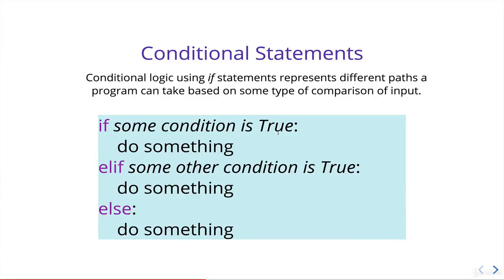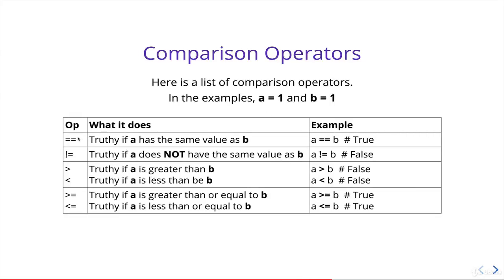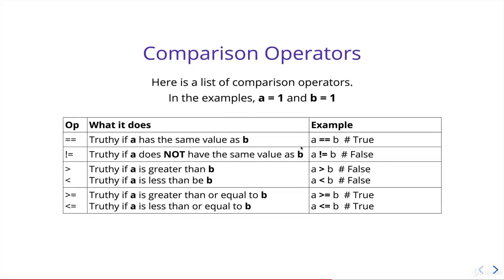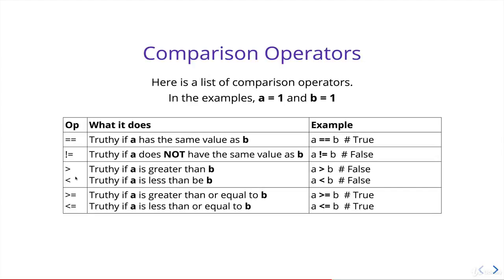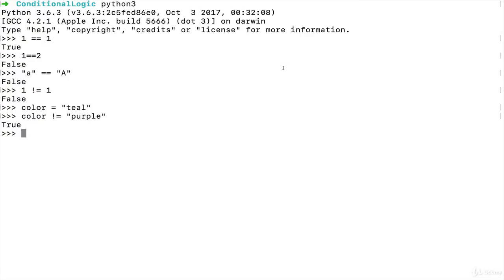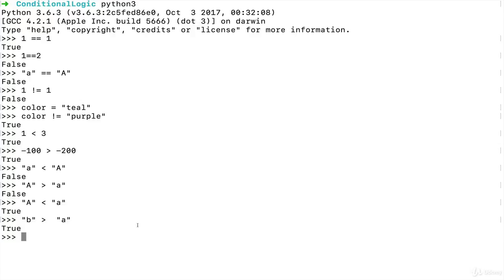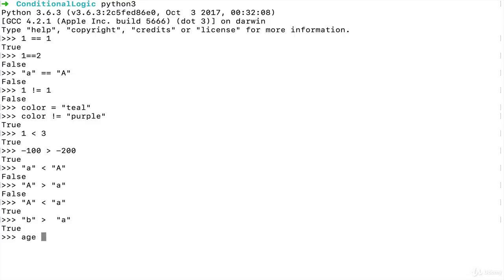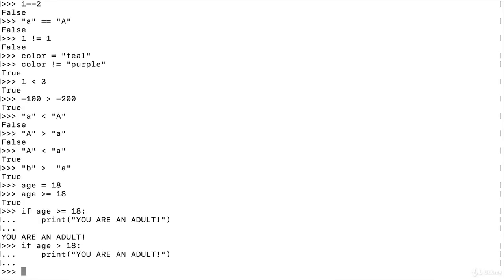Boolean and conditional logic | python complete course for beginners(6)